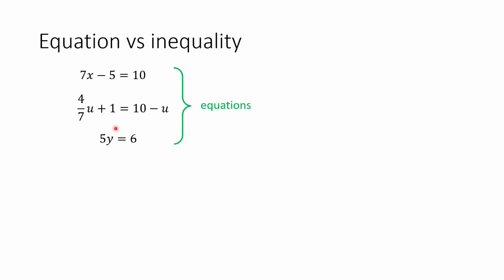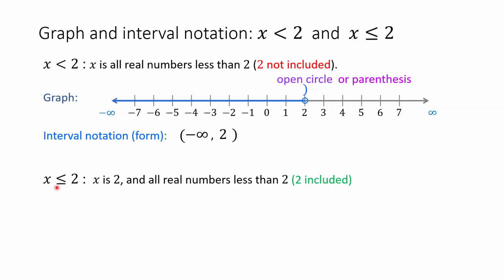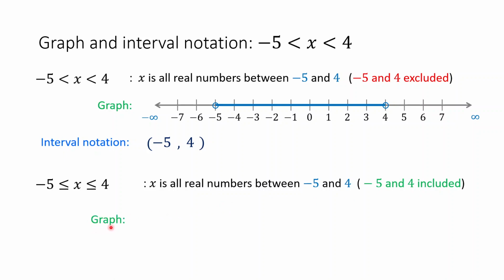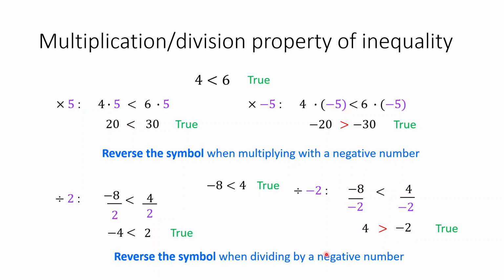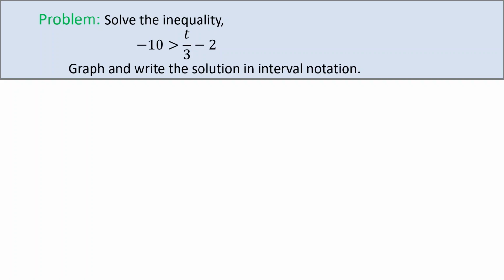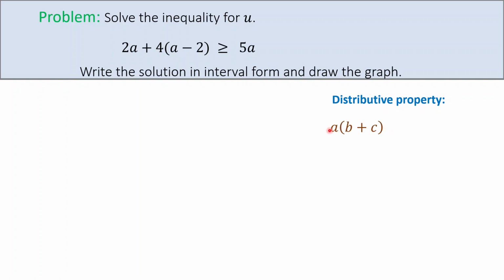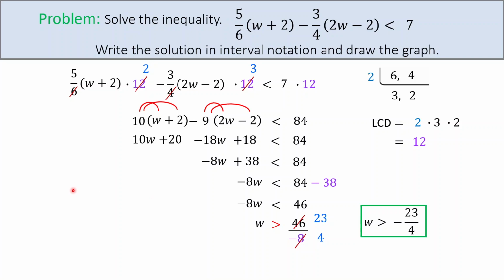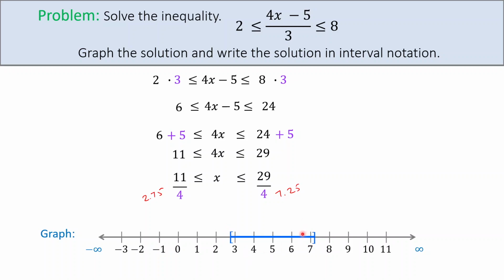Linear inequalities in one variable - Part 1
Equation vs inequality, linear inequalities, meaning of inequality symbols, graphing inequalities, properties of inequalities, solving inequalities, writing the solution in interval notation and in graphical form, and several example problems.